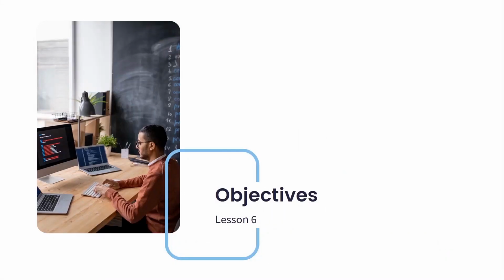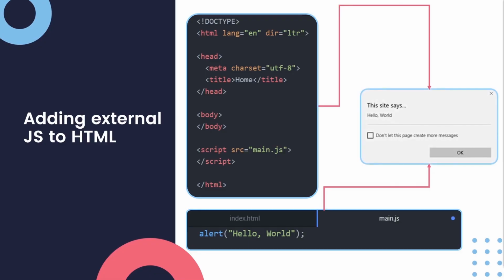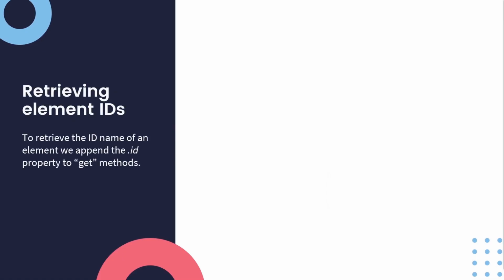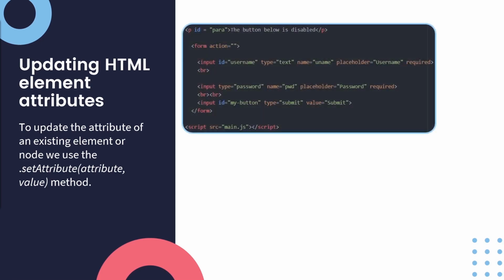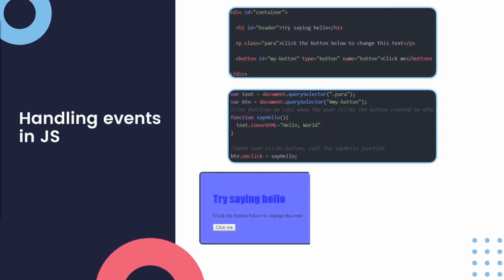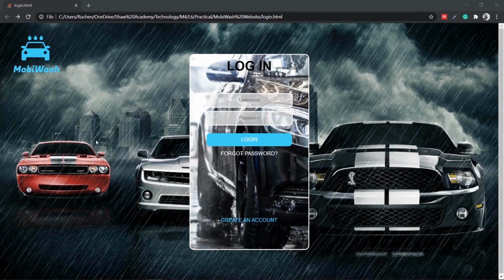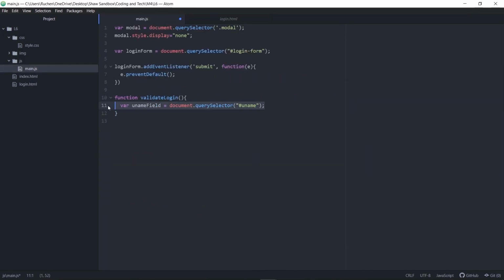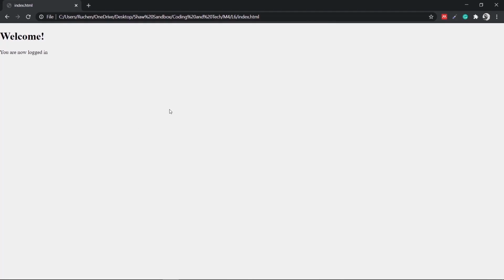Advanced Front-End Scripting || Full Stack Web Development || Full Course || Lesson #6